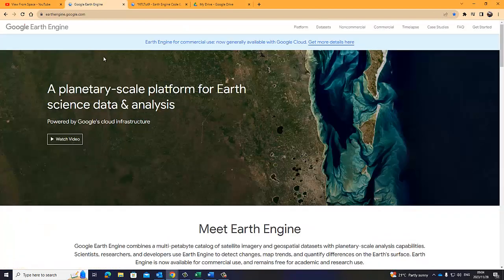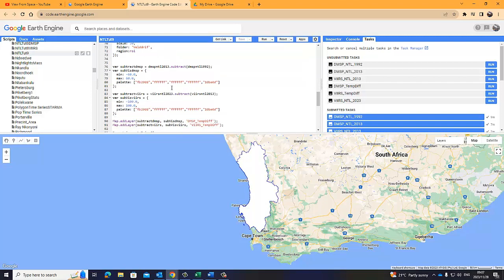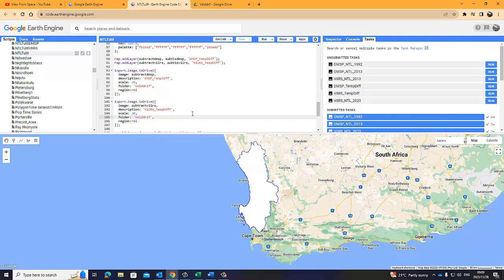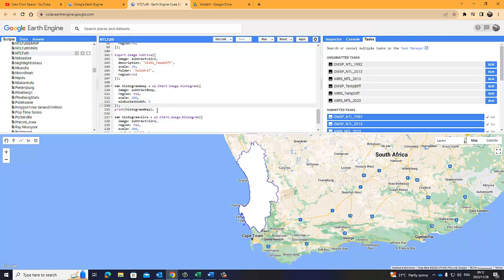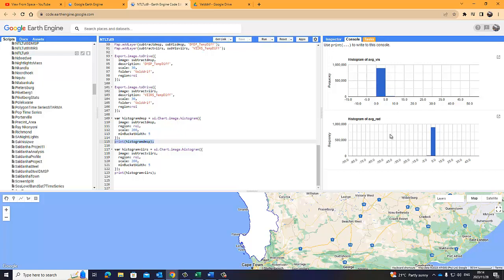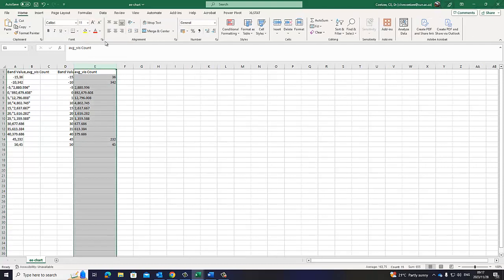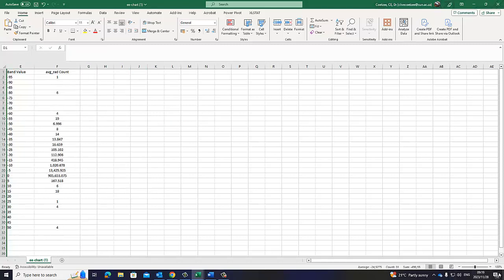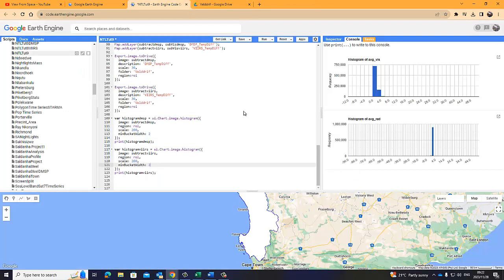Google Earth Engine Tutorial 12 - Generate Histograms from Images, Export to Excel; Clive Coetzee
This is an introductory tutorial on the use of Google Earth Engine with a specific focus on the Datasets and Code Editor. In this tutorial, we generate histograms of the night-time light intensity temporal difference images for both the DMSP and VIIRS datasets. The histograms are exported to Excel for further analysis.